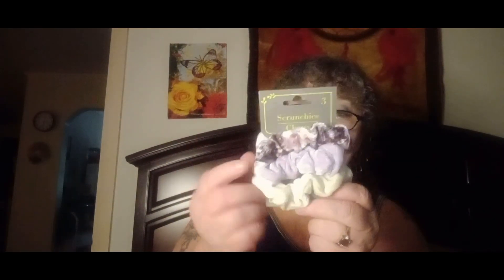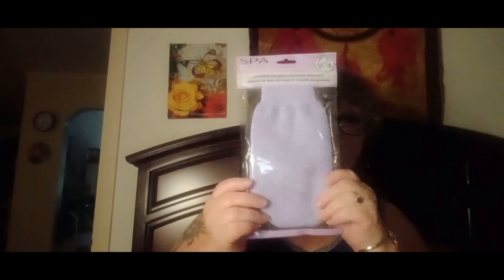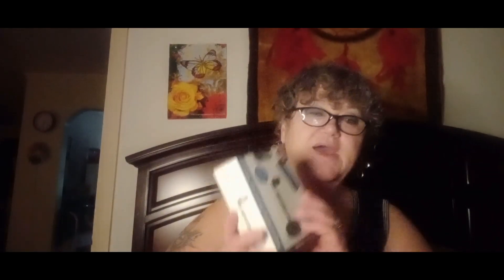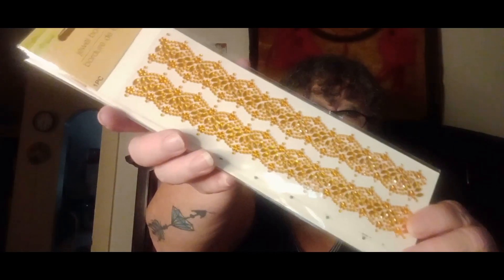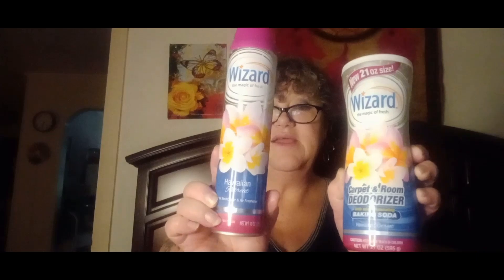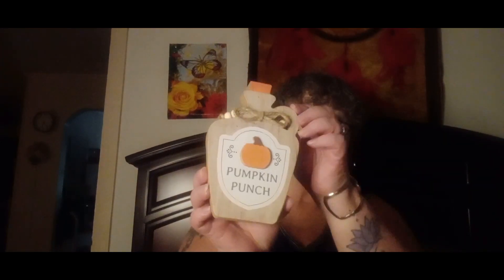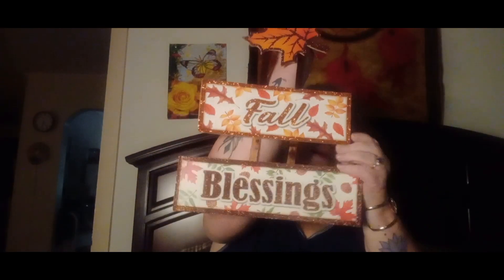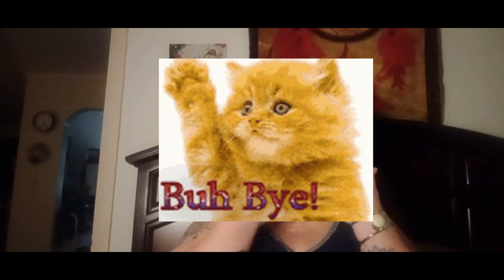Small Dollar Tree Haul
Thanks to everyone who watched and watches my videos.  It really means a lot to me.  You guys are awesome.